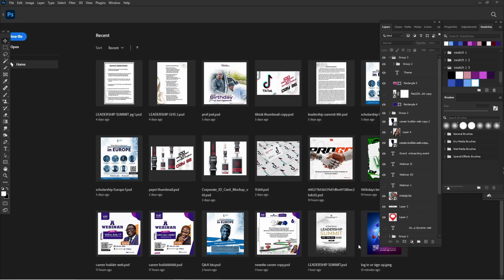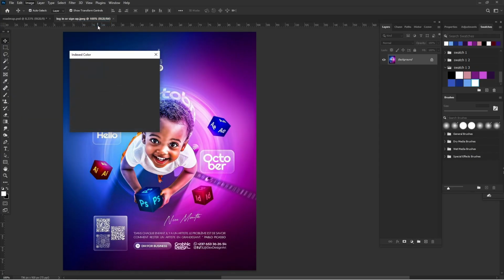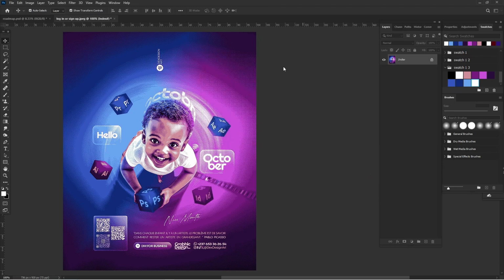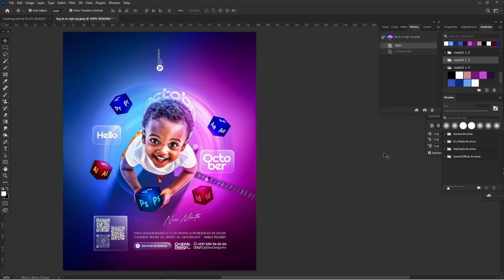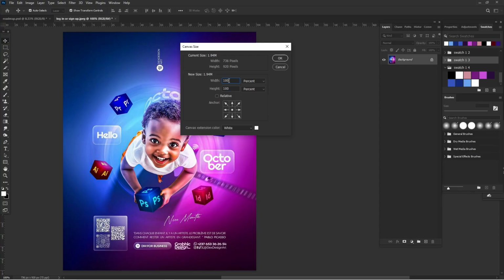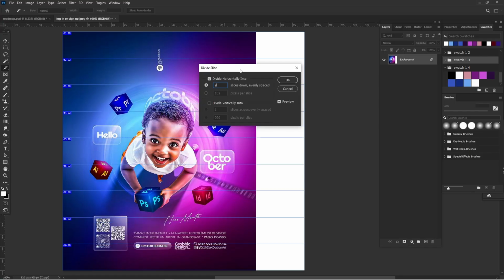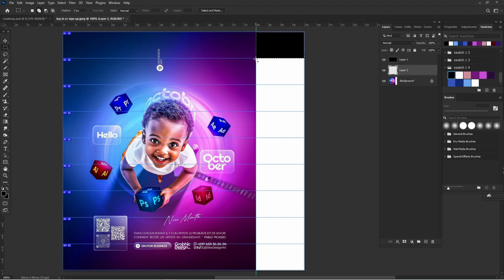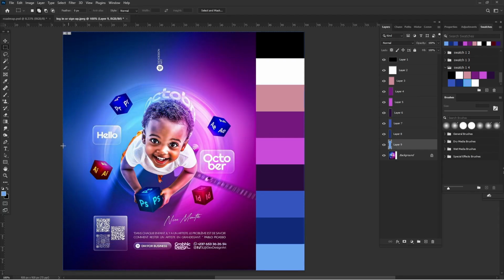How to Extract Colors from Any Design to Create a Stunning Palette in Photoshop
🎨 Day 89 — How to Extract Colors and Create a Stunning Color Palette from Any Flyer!

Ever seen a flyer design you loved and wondered how to capture those exact colors for your next project? 💡
That’s exactly what Day 89 is all about — extracting colors from a designed flyer to form a harmonious and reusable color palette.

In this tutorial, we explore the step-by-step process of pulling colors directly from an existing design using tools like Adobe Color, Photoshop, or Coolors.co. You’ll learn how to:

-Identify dominant, secondary, and accent colors 🎯
-Build a cohesive palette that maintains your brand identity 💼
-Use color psychology to enhance mood and emotion in your designs 🎨
- Apply your new palette across social media, branding, and marketing materials 🔥

Color extraction isn’t just about picking random shades — it’s about understanding how colors interact and how they communicate. Whether you’re a beginner or a professional designer, mastering this skill helps you stay consistent, creative, and confident in every project.